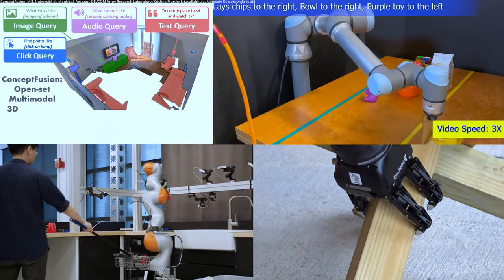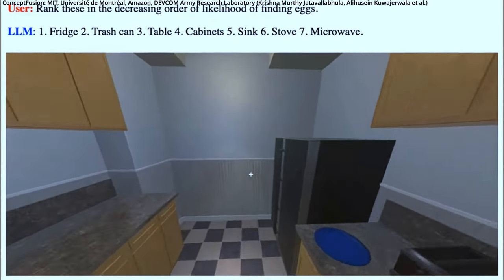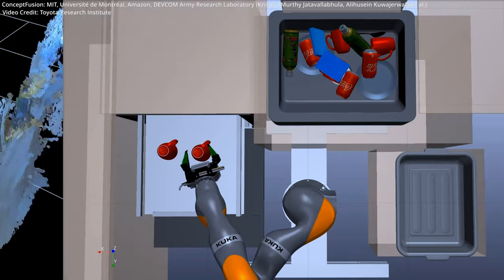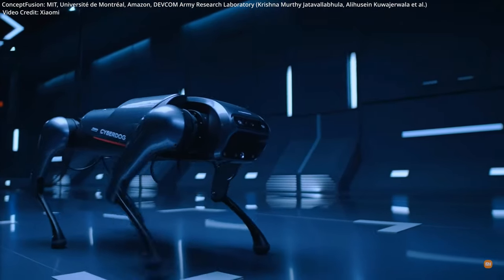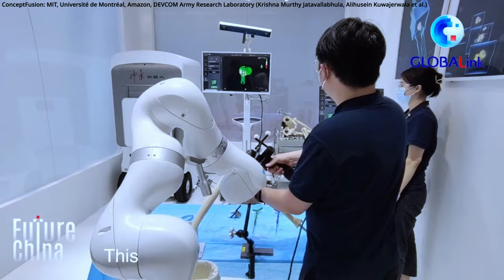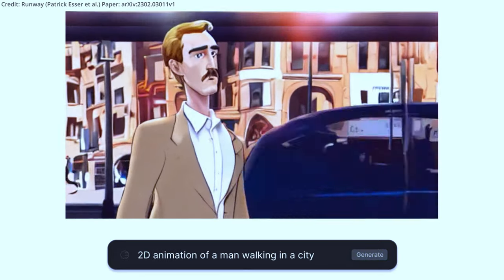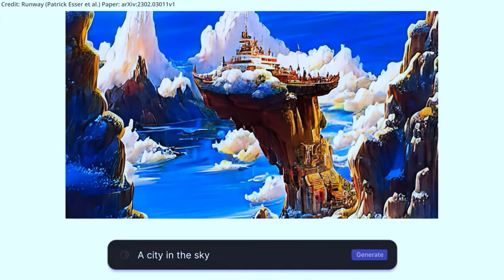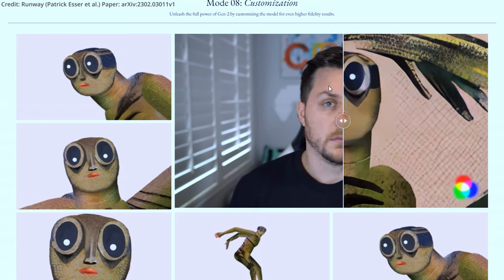Next Gen Robots: NEW AI Unlocks 5 Key Abilities & SHOCKS Entire Industry | ConceptFusion + Runway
- A breakthrough artificial intelligence for robots from Amazon and Devcom Army Research has recently unlocked five abilities to dramatically improve machine intelligence. New Gen-2 text-to-video generative AI from Runway is transforming media.

AI news timestamps:
0:00 Intro
0:23 Open-set 3D modeling for robots
1:03 Multimodal AI understanding
1:44 Zero-shot reasoning
2:24 Seamless robot integration
3:06 Results
3:45 Real world applications
4:25 Generative media and artificial intelligence